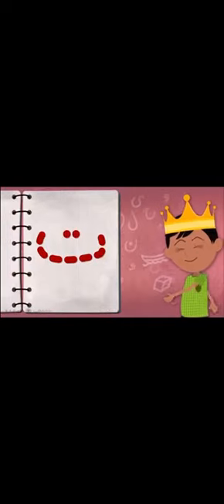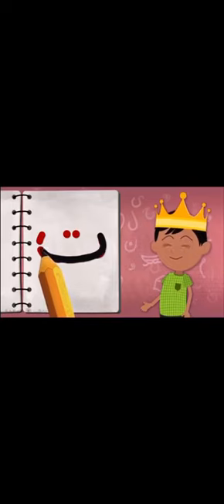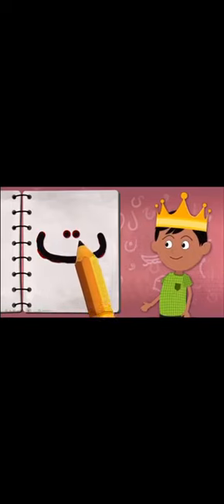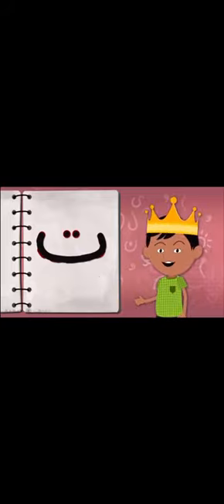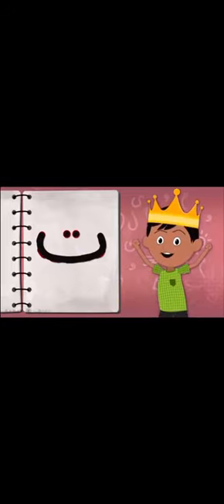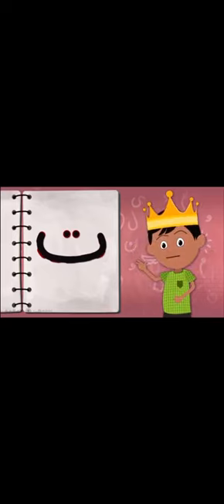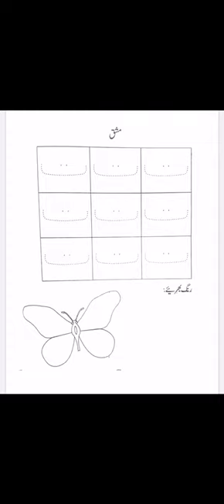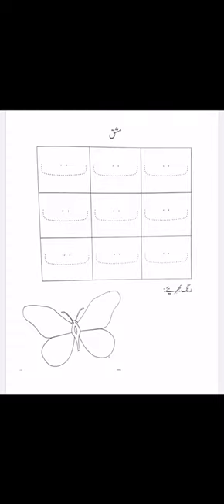Play group Urdu